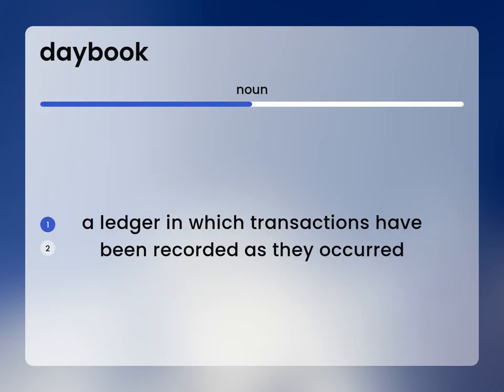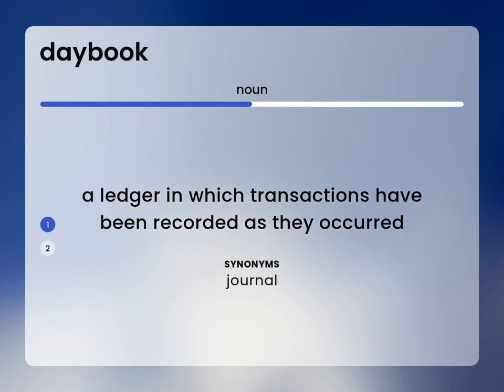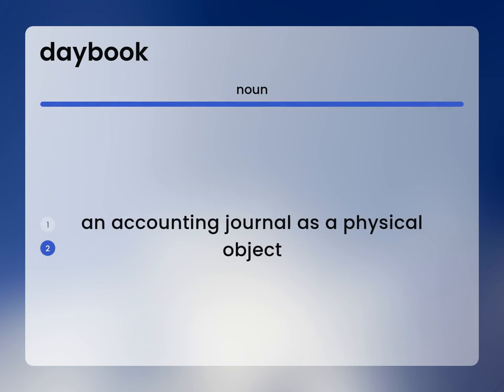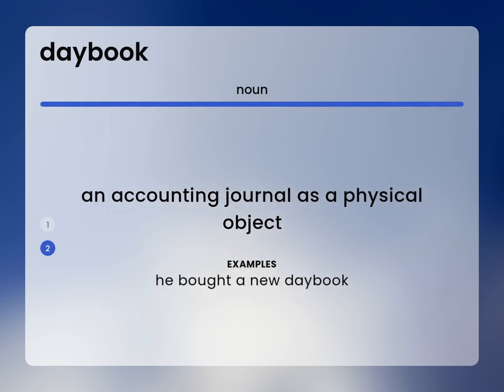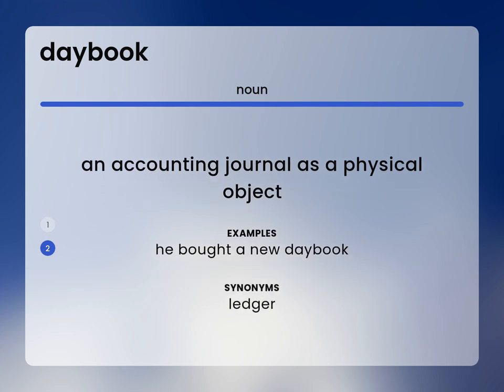Daybook | what is DAYBOOK definition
DAYBOOK meaning

Susan Miller (2023, March 4.) What does Daybook mean?